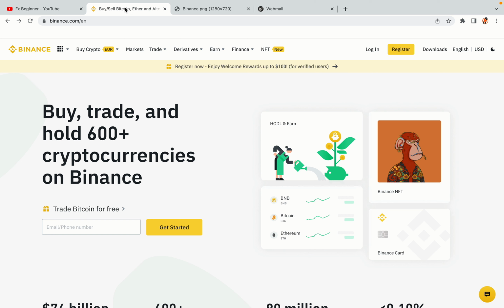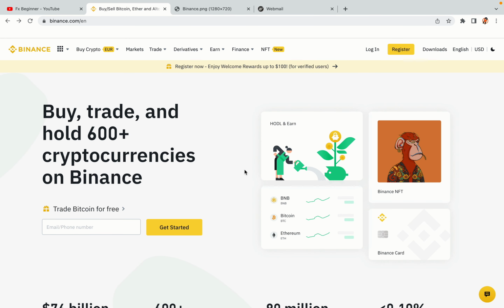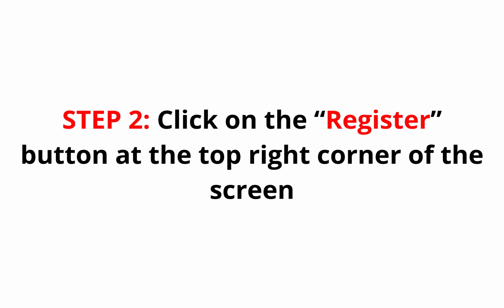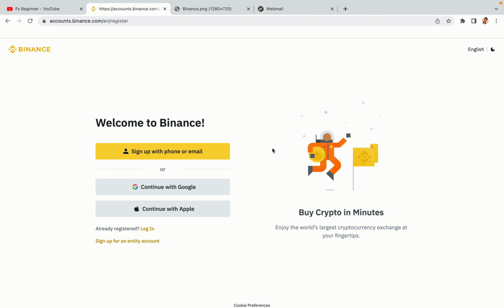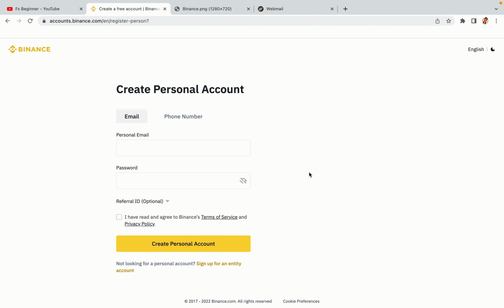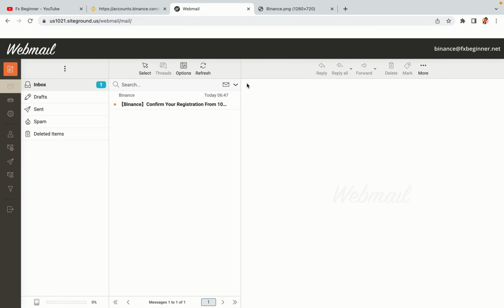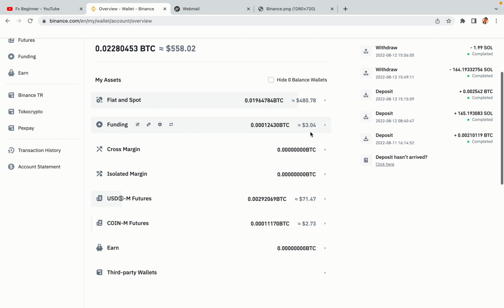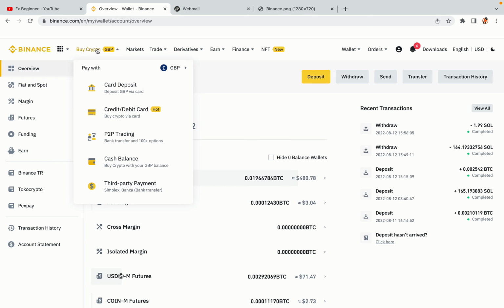Binance Eritrea Register | How To Create Binance Account in Eritrea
Learn how to open a Binance account in Eritrea. Step-by-Step tutorial on Binance registration in Eritrea.

Here’s the steps on how to register on Binance trading platform:

1) Visit the official Binance Website.
2) Click on the “Register” button at the top right corner of the screen.
3) Fill out the registration form with your correct details.
4) Copy the activation code and key it in.

binance,
Eritrea,
binance Eritrea,
binance register Eritrea,
binance account Eritrea,
binance registration Eritrea,
binance trading Eritrea,
binance futures Eritrea,
binance sign up Eritrea,
binance exchange Eritrea,
binance website Eritrea

Happy Binance trading in Eritrea!